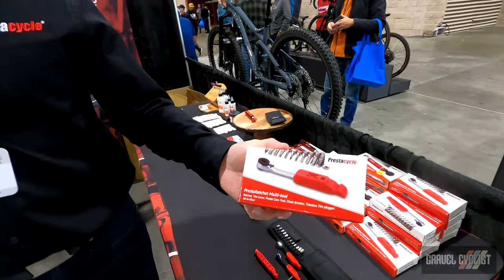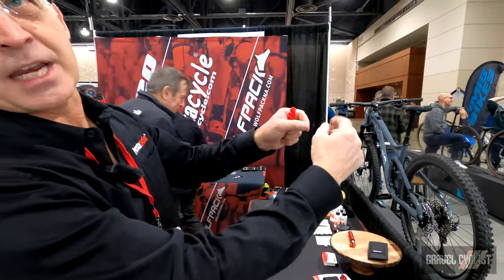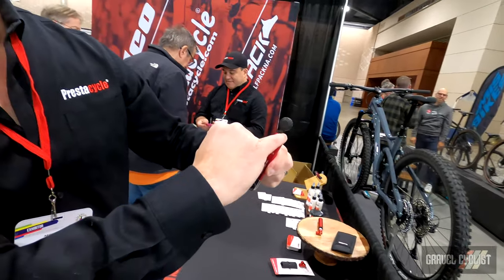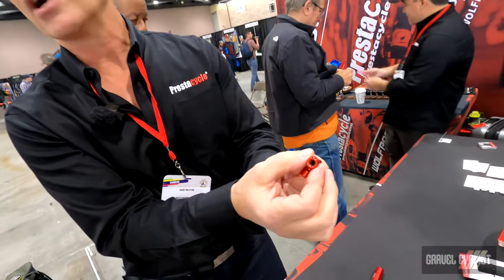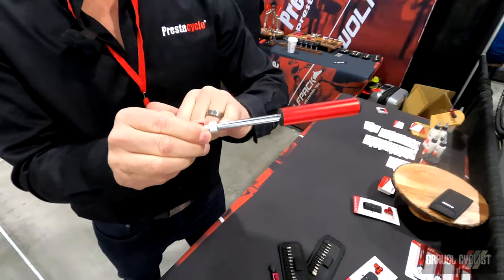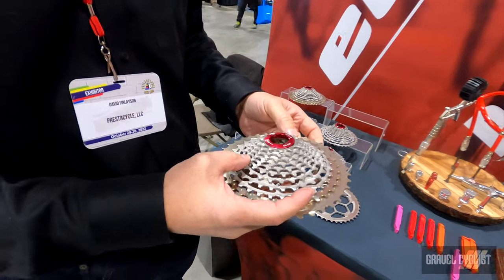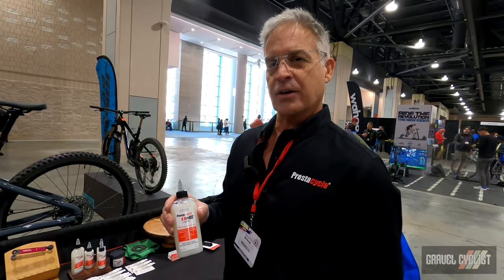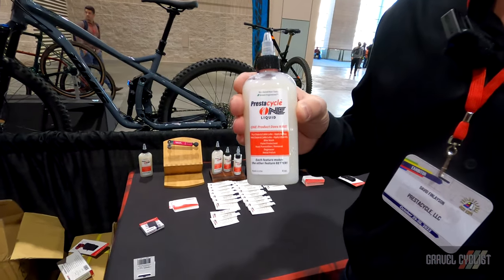Alternative Cassettes for Shimano, SRAM, Campy, & Lightweight Tools: Prestacycle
Welcome to the Penultimate video of our coverage from the 2022 Philly Bike Expo!

Prestacycle:
"Prestacycle was founded in 2006 in upstate New York, USA. Located at the intersection of the Hudson and Mohawk river valleys, which are central to the Adirondack, Catskill and Green Mountain ranges. It’s a perfect R&D playground for cycling of all kinds!"

"Prestacycle’s President and founder David Finlayson is a life-long cyclist in a family of Scottish engineers. The company started from his own desire for a cycling tool that did not exist. From this need, the company’s first tool, the Prestaflator was born. Since then, the company focus has been singular to creating unique new products that better suit existing needs."

In this video, JOM of the Gravel Cyclist crew is joined by David Finlayson, Founder of Prestacycle, to learn about some of the company's tool & cassette offerings.

Chapters:
0:00 Introduction
0:27 Presta Cycle Ratchet Multi-Tool
2:01 Presta Cycle Torque Ratchet Pro
3:14 Presta Cycle Micro Co2 Inflator
5:00 Presta Cycle Product Overview
5:22 Presta Cycle Cassettes
6:09 Presta Cycle One Multi-Purpose Lube